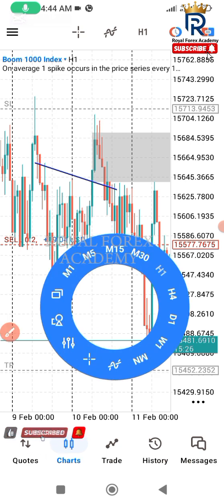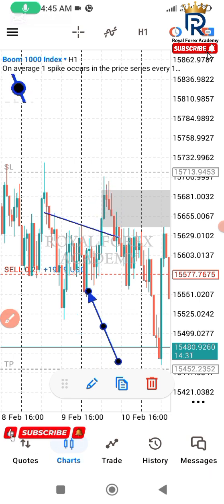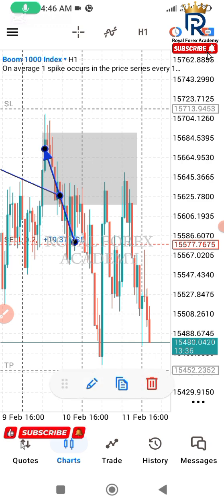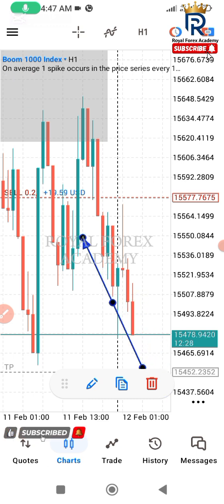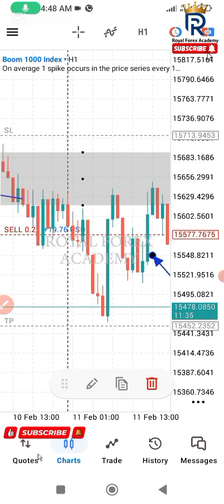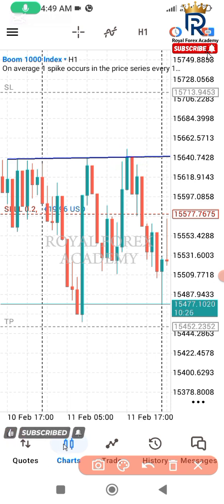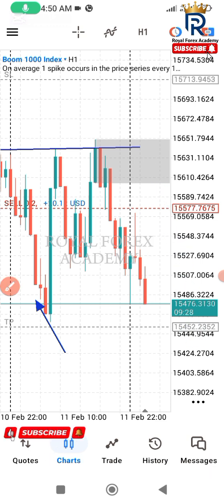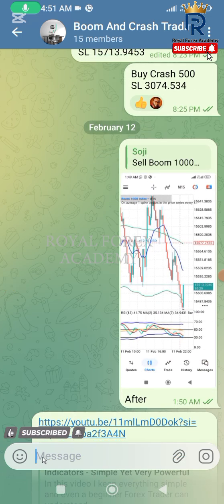Always Wait For This Entry Confirmation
Are you a Forex Trader struggling with trade entry confirmation?
In this video I break down how to identify Liquidity Zones And Trade Entry Confirmation that works in any market conditions using the Candlesticks Formation.